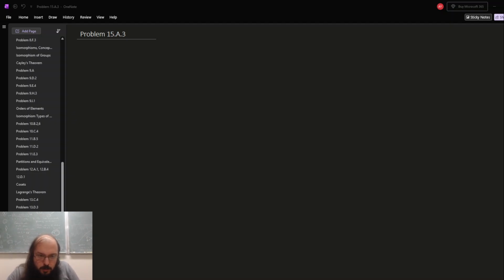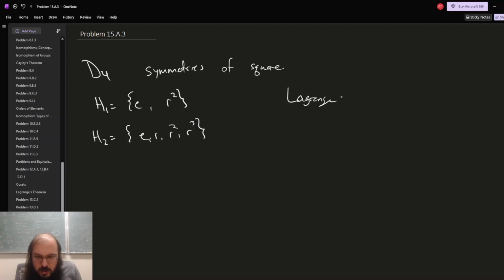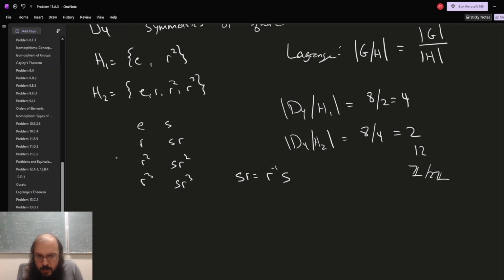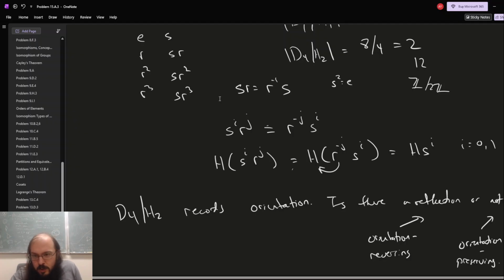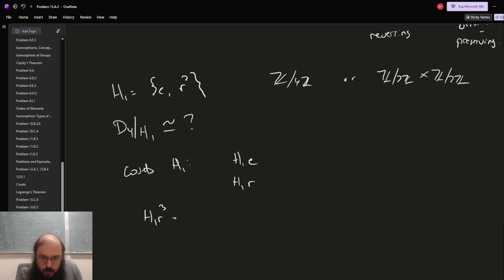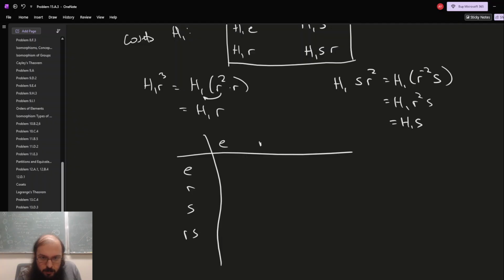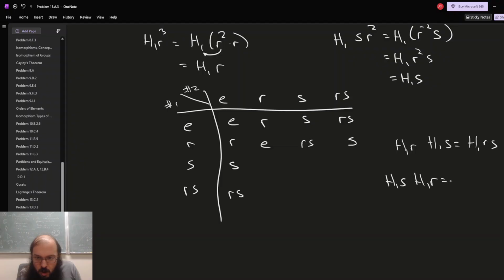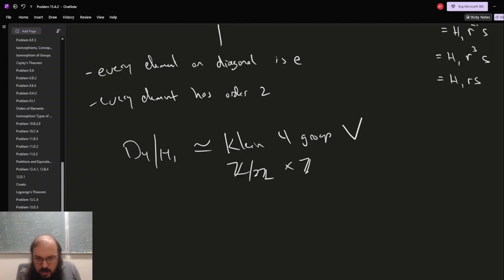Abstract Algebra - Pinter Problem 15.A.3,4